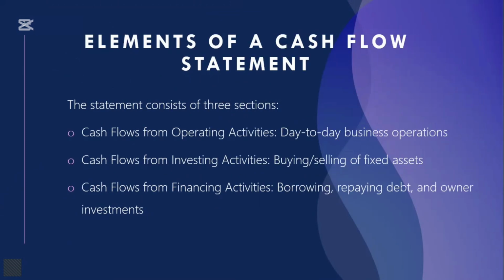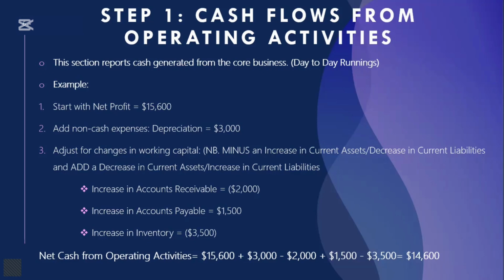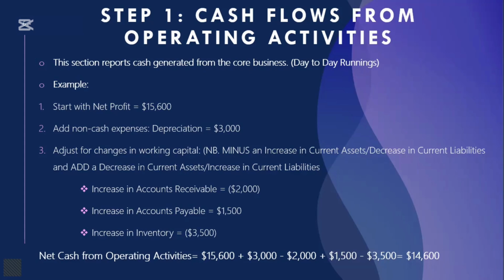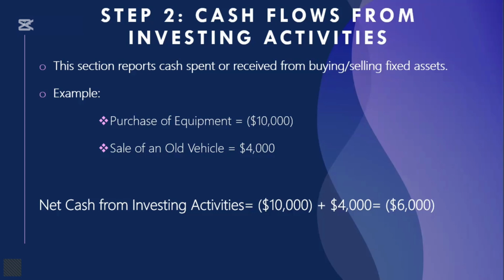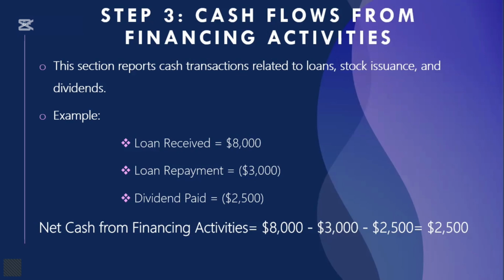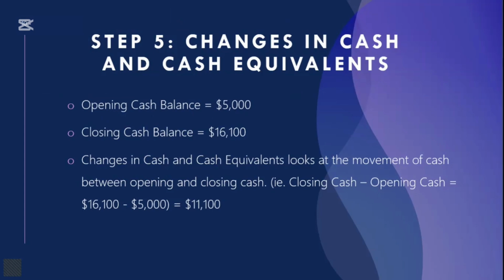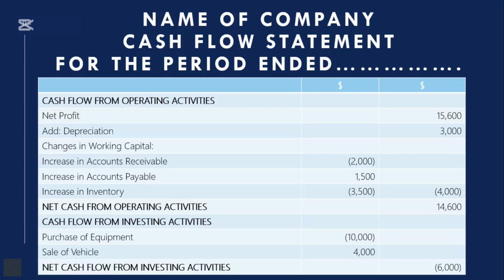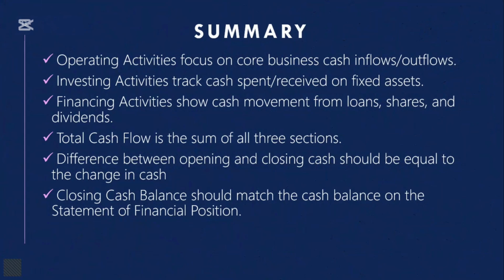Step-by-Step Guide to the Cash Flow Statement | CAPE Entrepreneurship | The Entrep Guru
This video is a clear and detailed step-by-step guide to preparing a Cash Flow Statement, as required in CAPE Entrepreneurship Unit 2. Learn how to organize and present your cash inflows and outflows properly to reflect the financial health of a business.

Whether you’re working on your SBA or getting ready for exams, this breakdown will help you understand exactly how to approach this key financial statement.